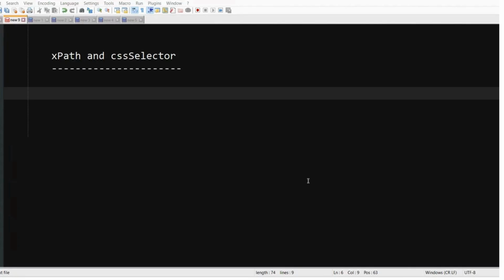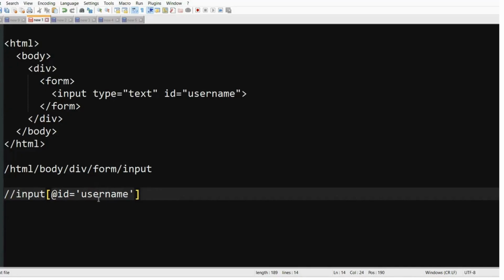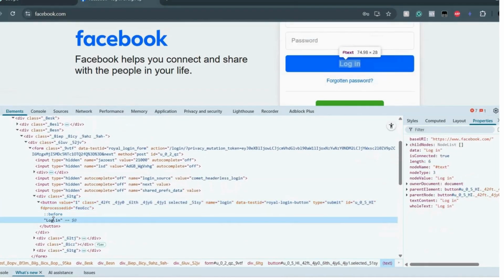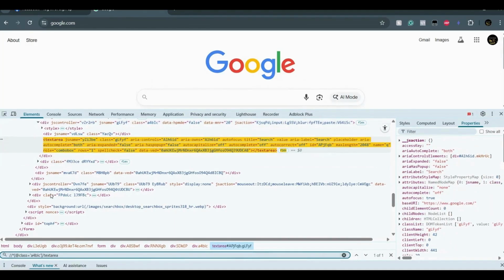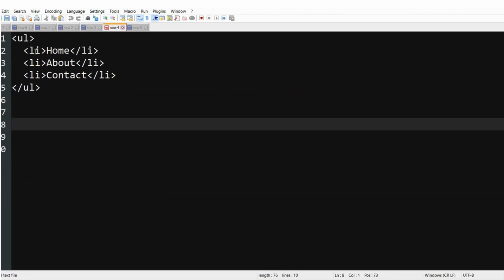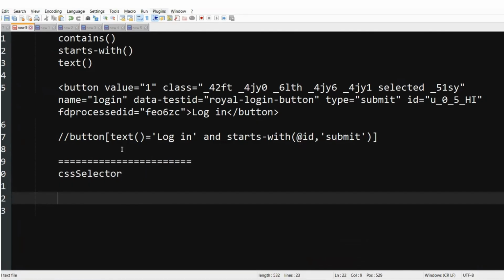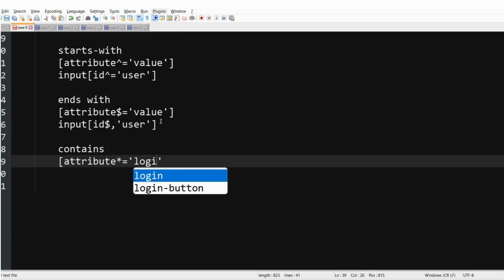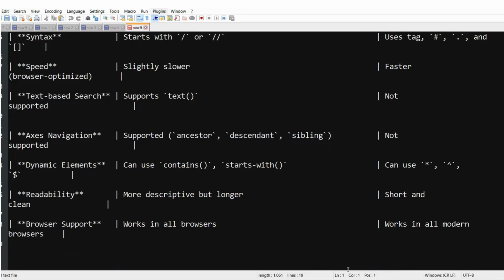Master XPath & CSS Selector | Find Elements in Selenium with Live Demo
Welcome — in this video you'll learn XPath and CSS Selector with easy, real-time examples you can use in Selenium WebDriver. I explain when to use each locator, how to write robust expressions, and common mistakes to avoid.

Clear differences between XPath and CSS Selector

Step-by-step real examples (absolute/relative XPath, attribute selection, contains/starts-with, sibling/parent traversal, CSS attribute selectors, nth-child, pseudo classes)